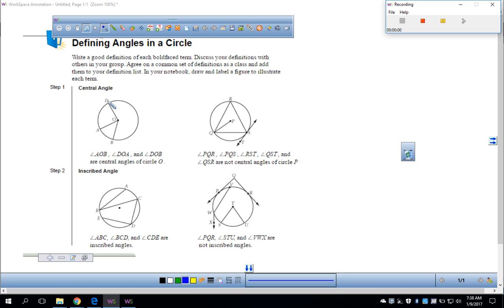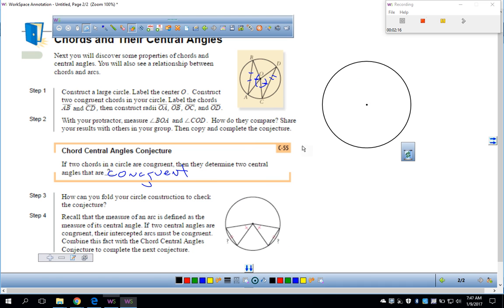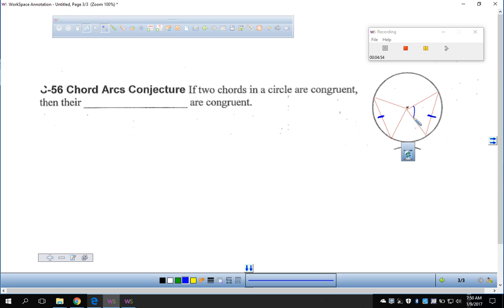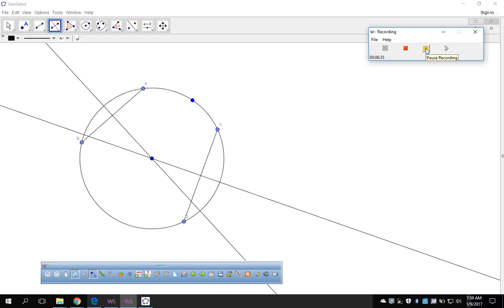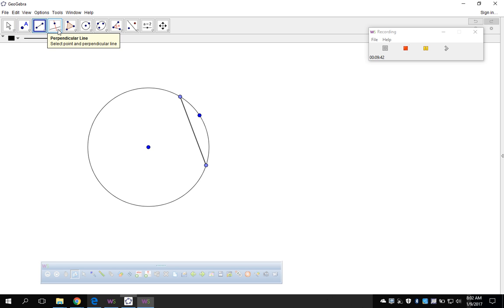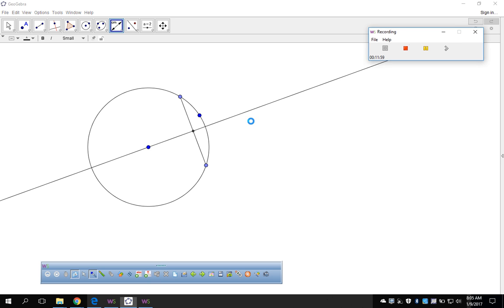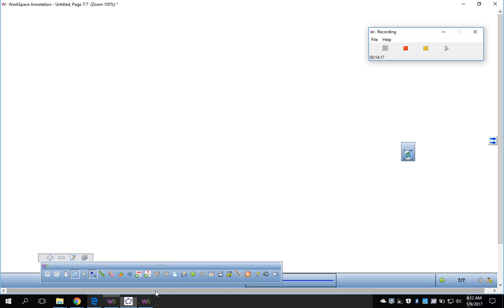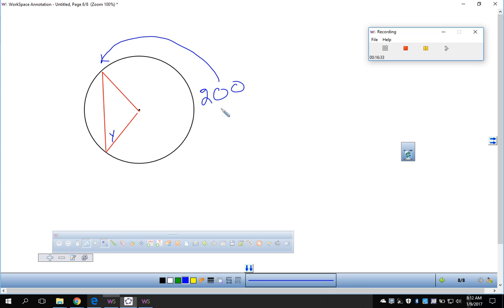6 2 chord properties in a circle